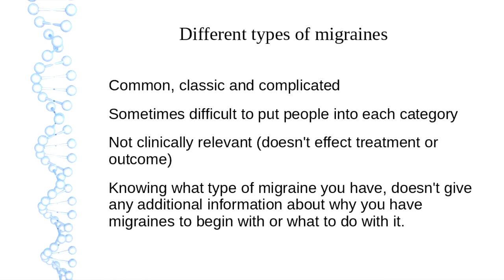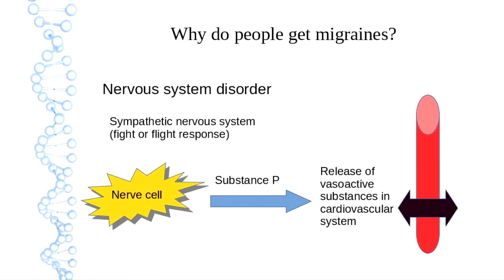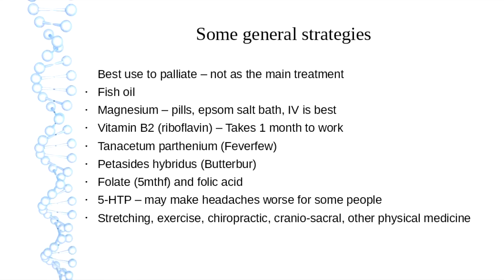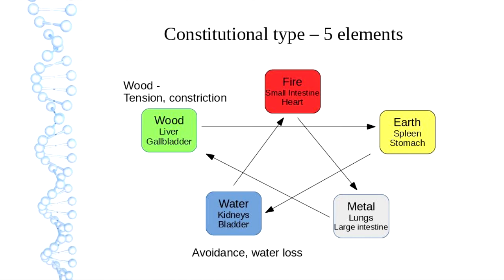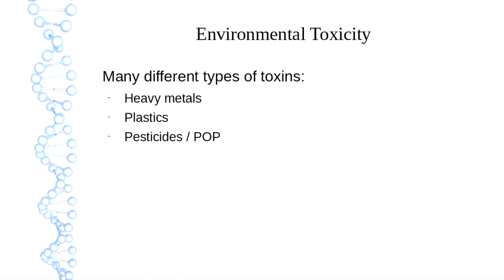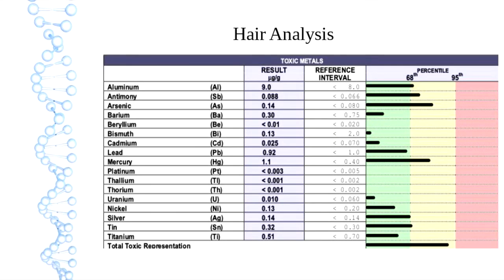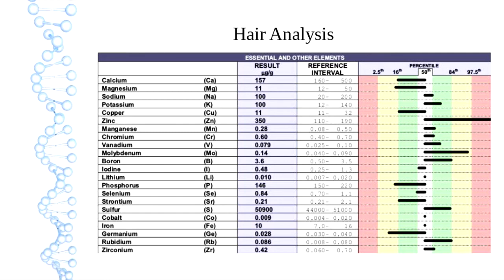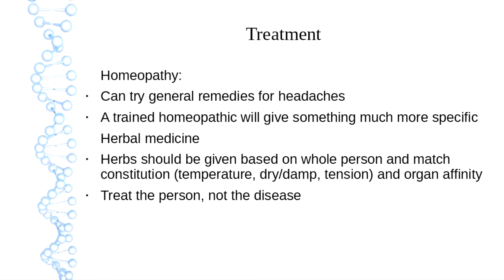Holistic treatment for migraine headaches - Naturopathic Doctor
Saul Marcus, ND

Naturopathic doctor discusses natural treatment of migraine headaches. Reviews some theories of cause of migraines. Toxicity, food allergies, gut health, functional labs.